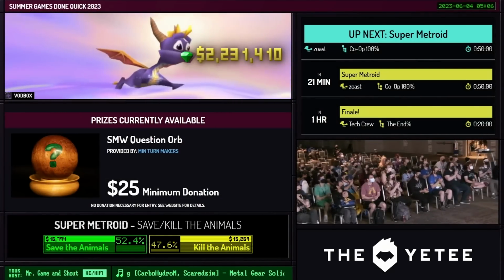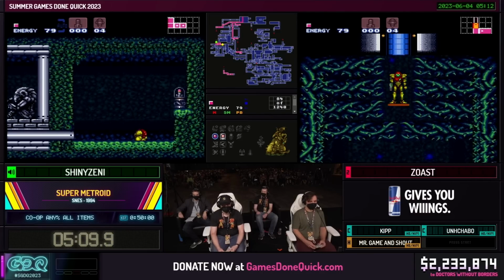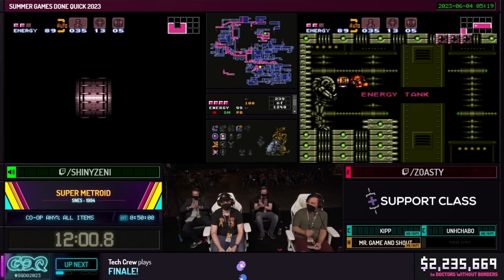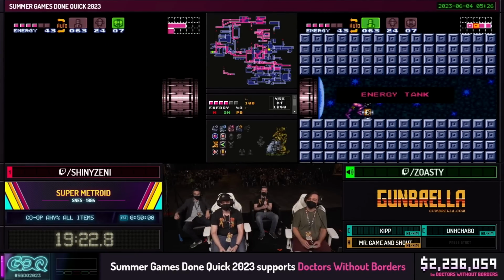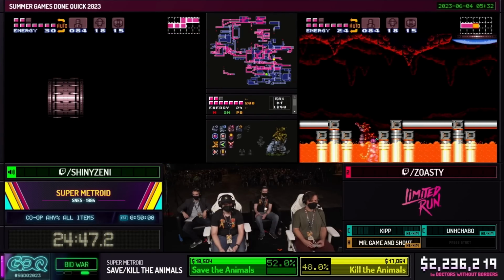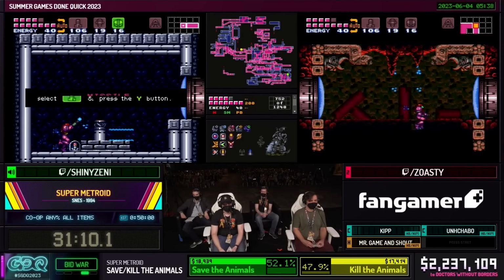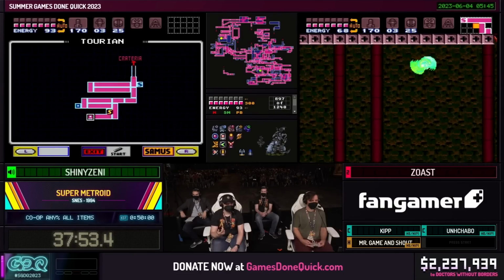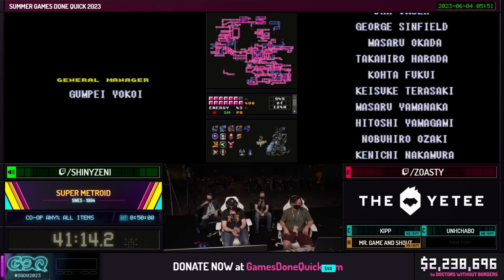Super Metroid - Zeni and Zoast "Any% All Items" Co-Op in 41:14 - SGDQ 2023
The "Any% All Items" (100%) run that Zoast and I performed live at SGDQ 2023!